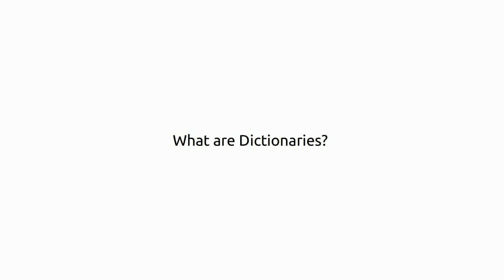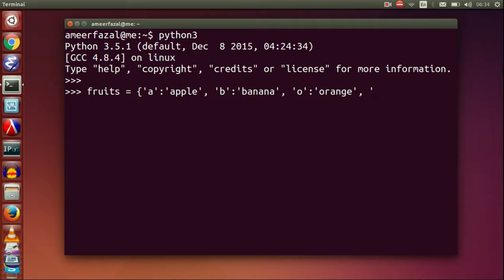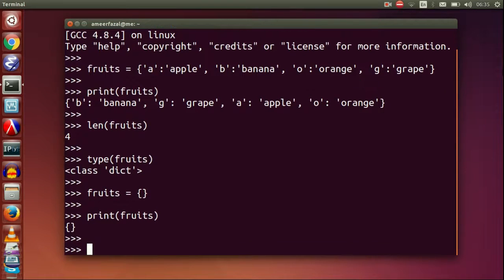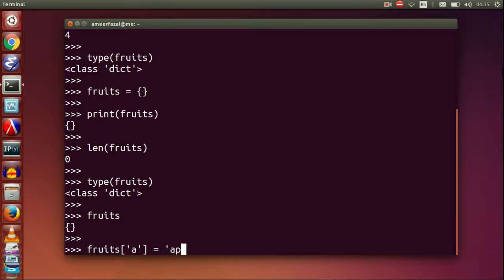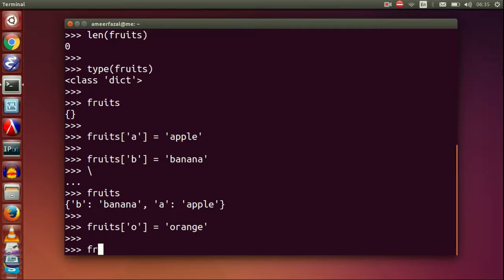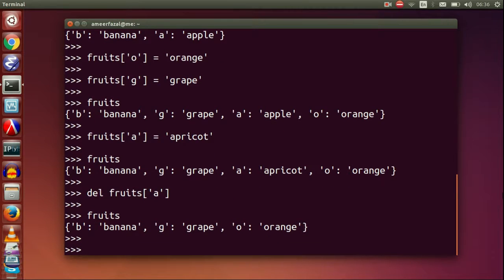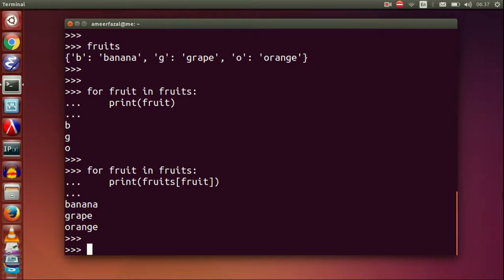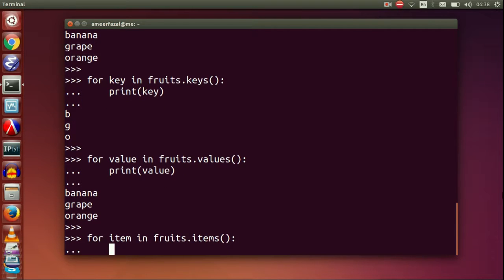Dictionaries : Python Tutorial #14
This is the fourteenth video in my Python Tutorial Video Series. Python is a very popular programming language. In this video, I am discussing dictionaries. The tutorial uses Python 3.5.1, the very latest version and the computer is running on an Ubuntu 14.04 LTS Operating System.

Happy Coding!